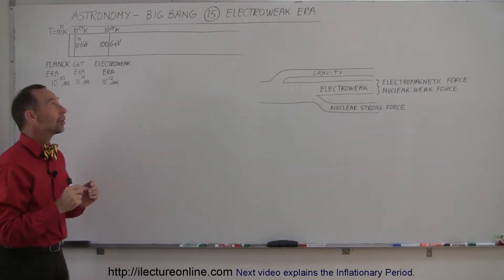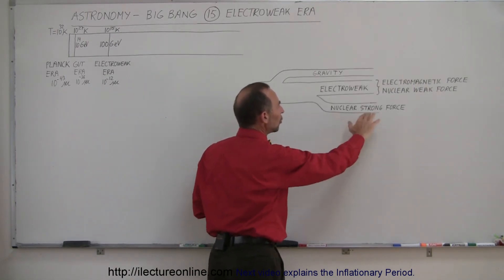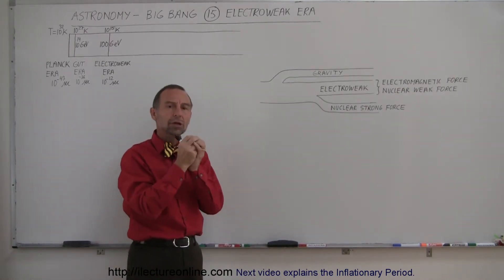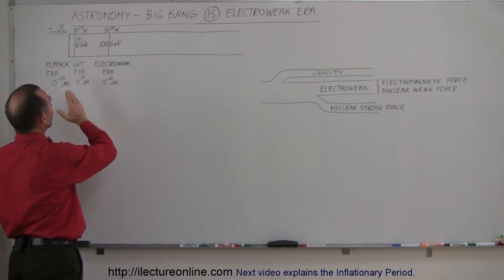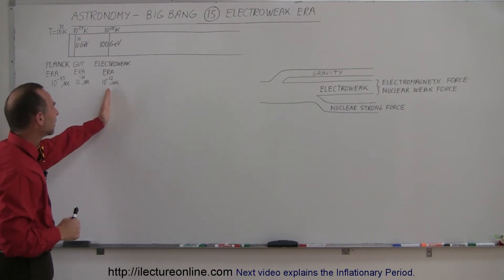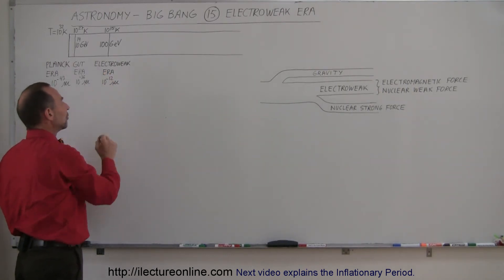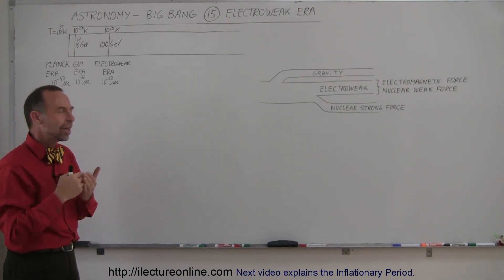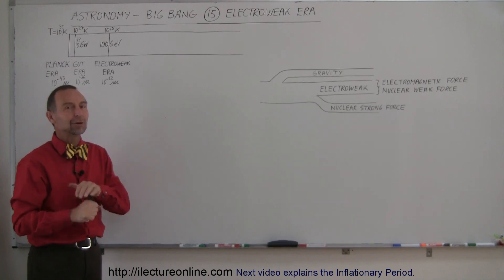Astronomy: The Big Bang (15 of 30) Electroweak Era (time = 10^-12 sec)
In this video I will explain the Electro Weak Era where the Nuclear Strong Force separated form the Grand Unified Force.